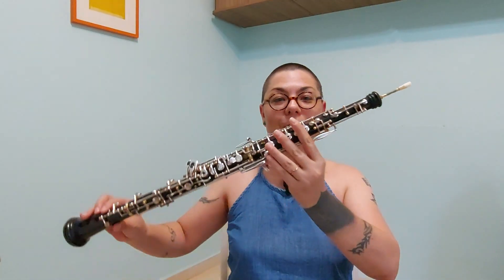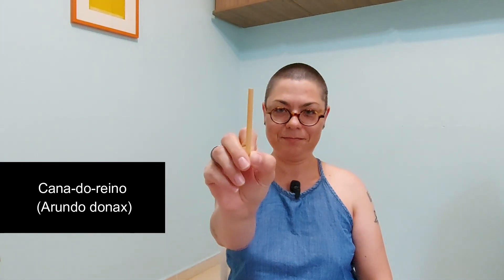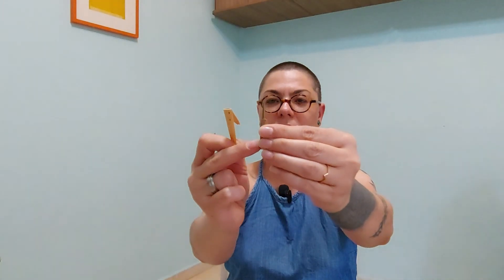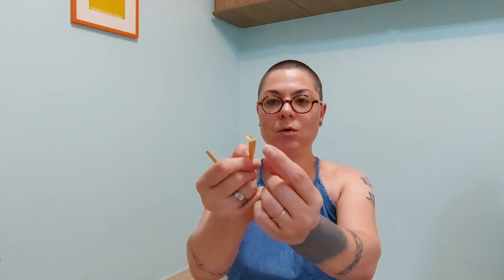TocaAí | Oboé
Toca aí - Conte-me mais sobre esse instrumento…

Músicos são convidados a apresentarem seus instrumentos musicais, contando um pouco sobre a história, características, variedades. Neste episódio convidamos Valquíria Porciuncula, oboísta.